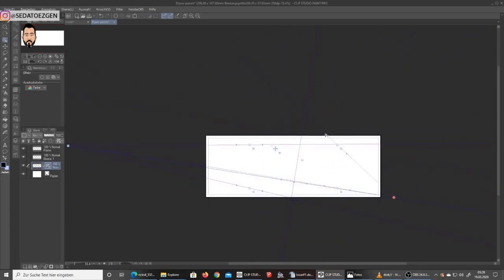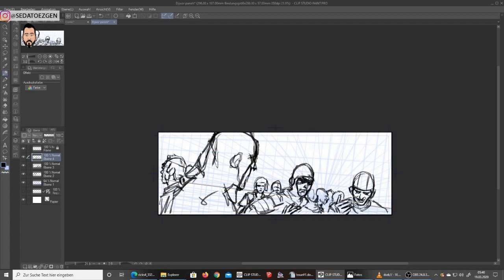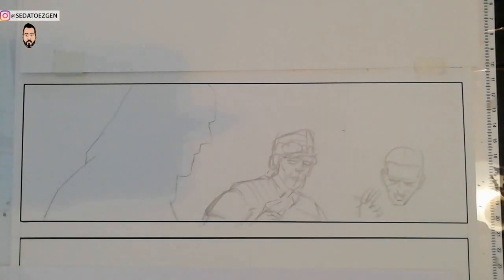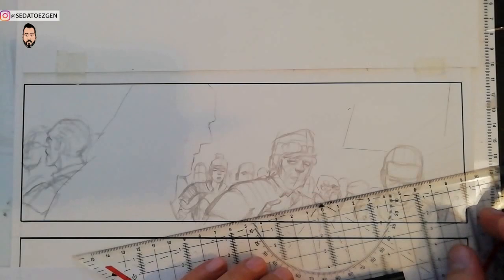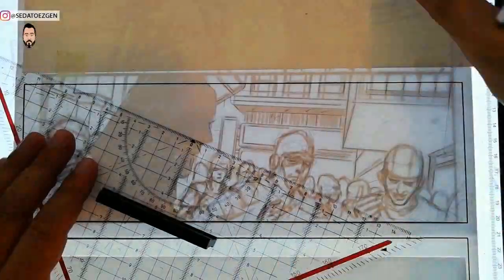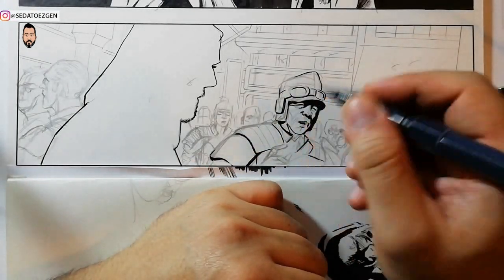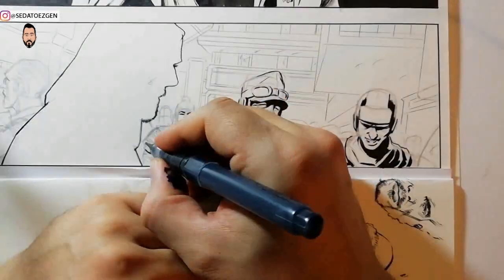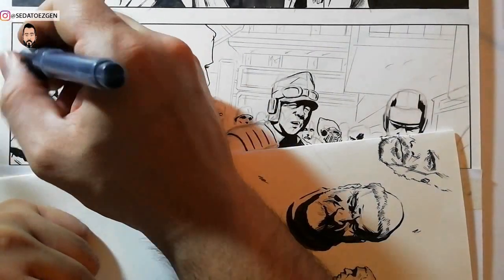Anatomy of a Web Comic Episode 02/ How to draw a web comic/ with Audio Comment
In this Video I am going to show you how I approach drawing a panel from my webcomic "Dijwar: An Imperial Prelude" using  Clip Studio PaintPencil, ink, white out and Screentones on paper.

Find out which tools I use and what goes on in my Head while creating this Web Comic Series. More videos Soon.